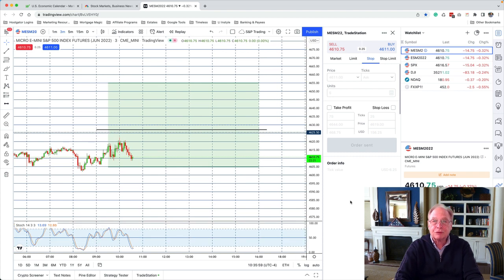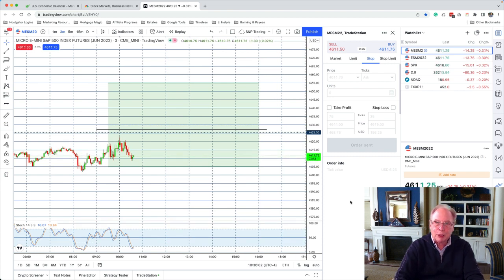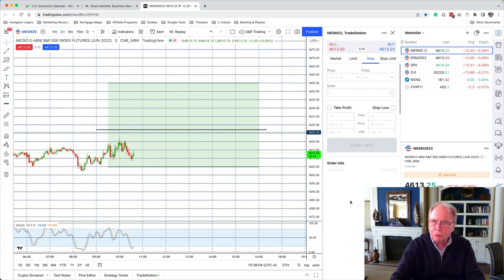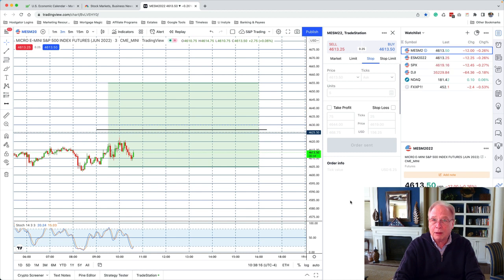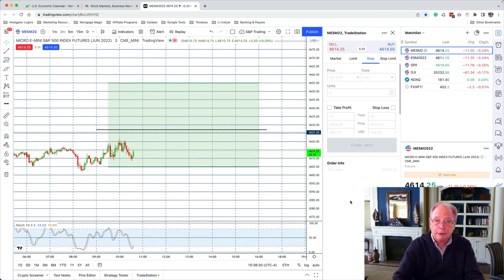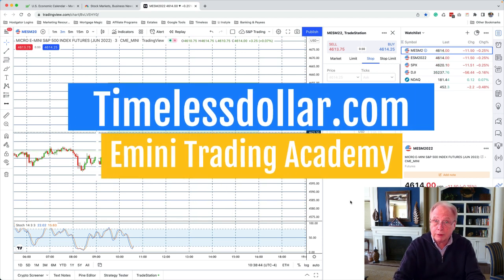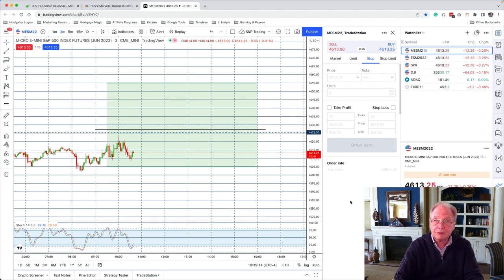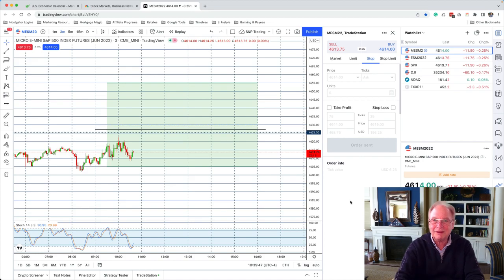If You Have Been Losing Money Day Trading, Try This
The only reason to trade is to make money but as many have found out, trading is not easy. It's no secret that many people lose money when they day trade, and that's particularly true for inexperienced and new traders who think it's easy and begin trading real money before they are ready.
Most of these people find out that they're trading results or win some, lose some, lose some more. At the end of the day week or month, they have extensive losses without having learned anything.
If you are one of these people, I have several suggestions, starting with enrolling in my Eminy trading school at timelessdollar.com. Here's another good suggestion: try what you'll see in this video. The video will give you a different objective to accomplish as a day trader. Nevertheless, without a good trade in school to teach you what you need to know, you will not be successful.